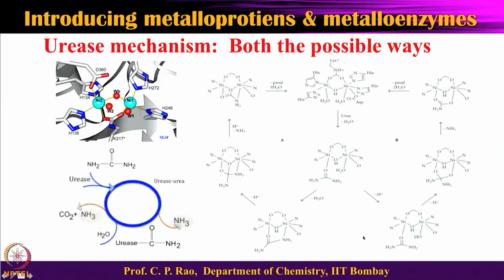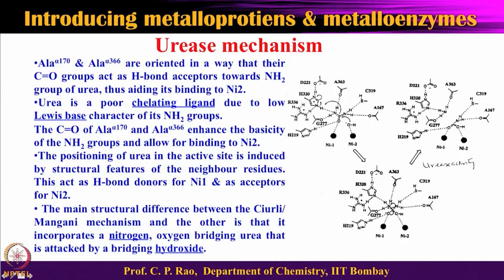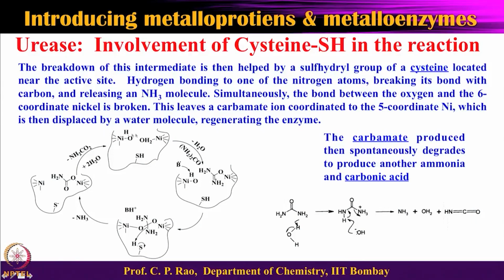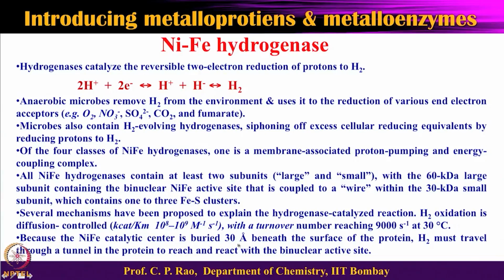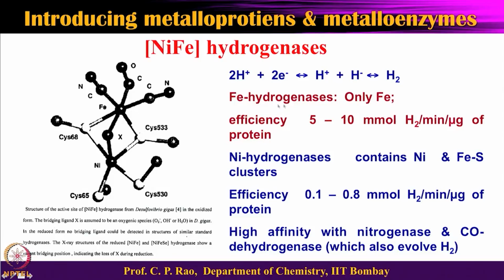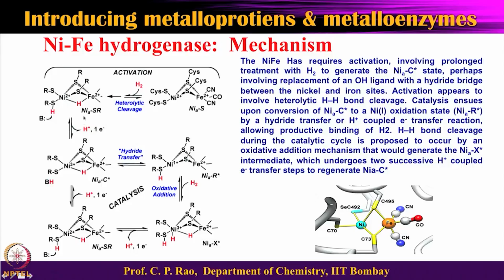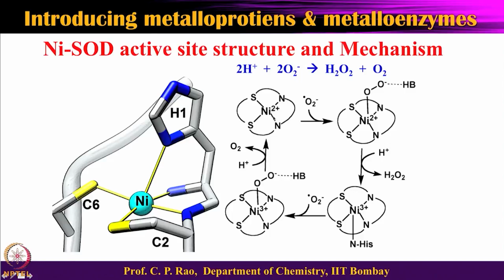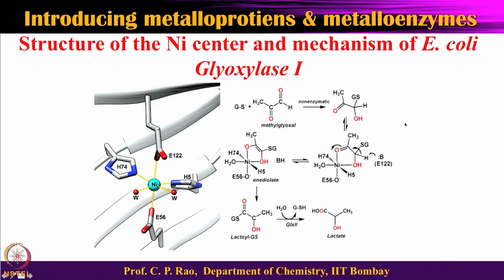Role of Nickel in life - Hydrolase, hydrogenase & SOD